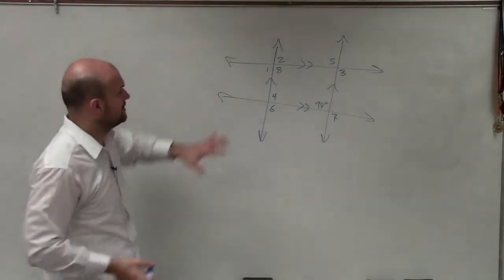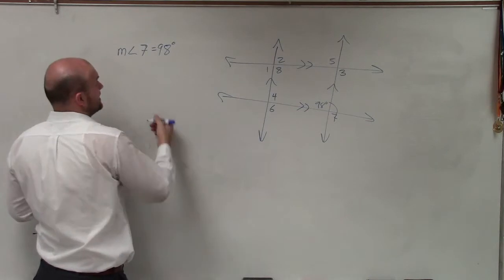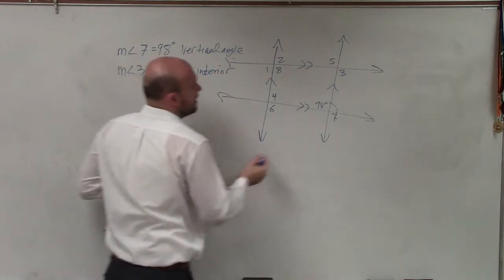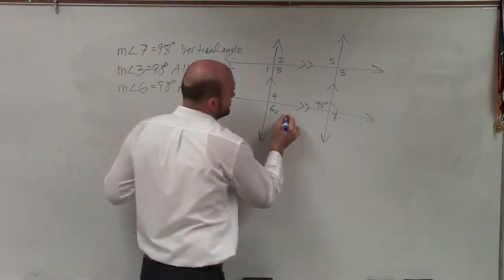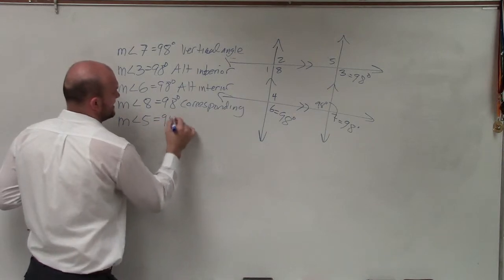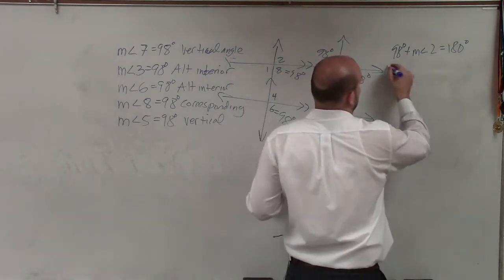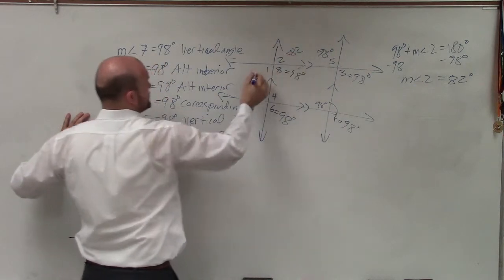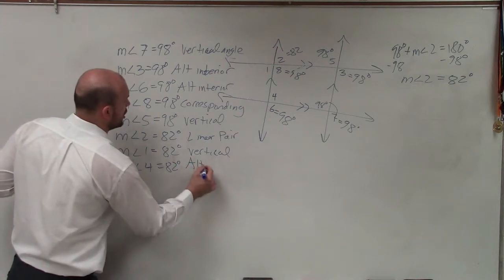Determine the value of all of the missing measures using all of angle relationships ex 5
👉 Learn how to solve for an unknown variable using parallel lines and a transversal theorems. Two lines are said to be parallel when they have the same slope and are drawn straight to each other such that they cannot meet. In geometry, parallel lines are identified by two arrow heads or two small lines indicated in both lines.

A transversal is a straight line crossing two parallel lines. There are various angle relationships formed when a transversal crosses two parallel lines. They include: alternate interior angles, alternate exterior angles, corresponding angles, consecutive interior angles, etc.

The theorems of the angle relationships include: alternate interior angles are equal, alternate exterior angles are equal, consecutive interior angles are supplementary (equal to 180 degrees), corresponding angles are equal.

Given expressions representing the angles formed by two parallel lines and a transversal, we can make use of the parallel line/ transversal angle relationships and usual angle properties to solve for the unknown variable in the expressions.